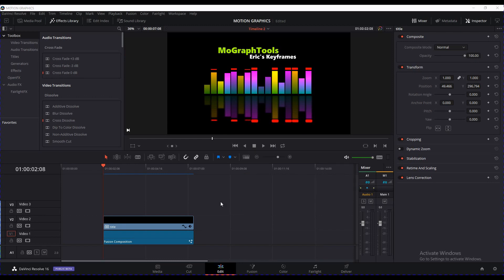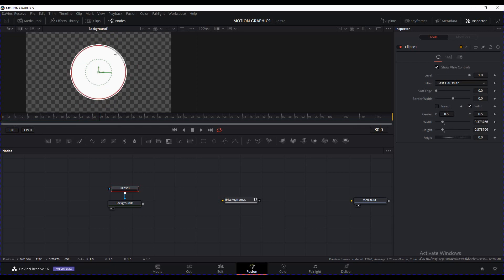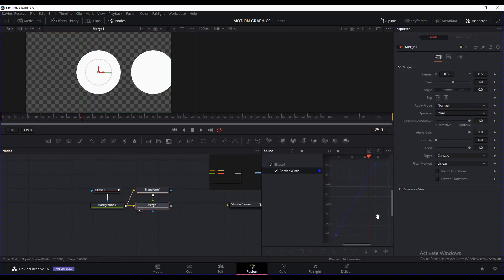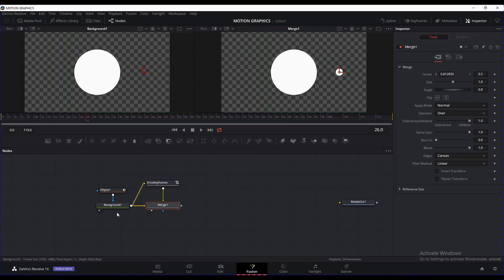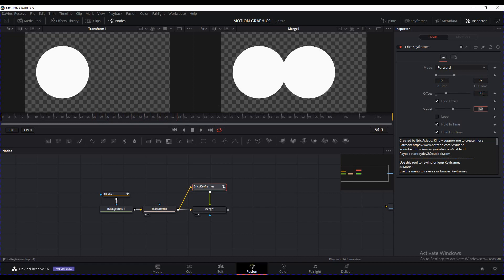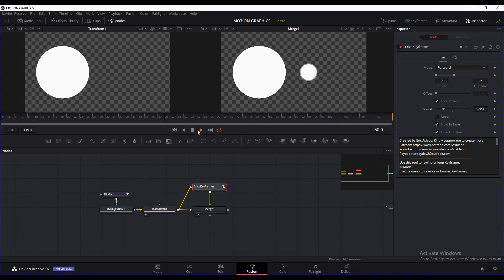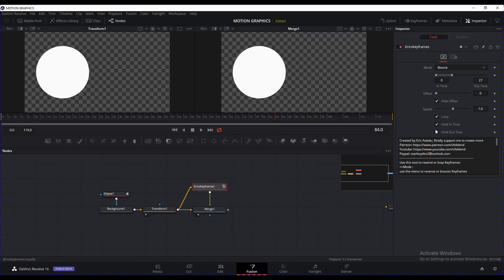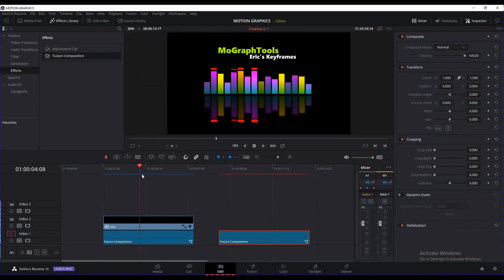Mograph Tools for Davinci Resolve Fusion Eric's Keyframes Part 1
copy the file to  C:\ProgramData\Blackmagic Design\DaVinci Resolve\Fusion\Macros
In this two part tutorials I demonstrate how you can effectively use my new tool for fusion to create amazing Motion graphics.